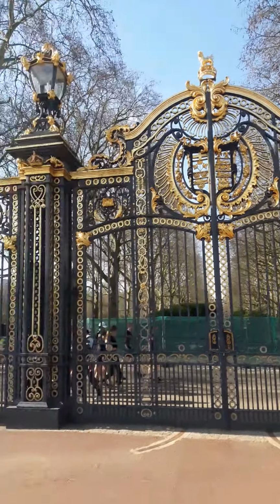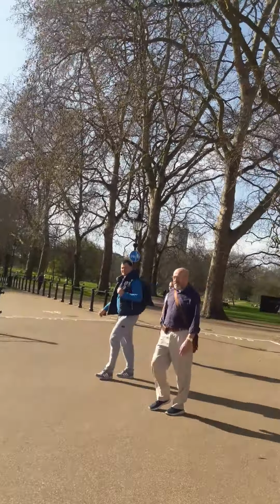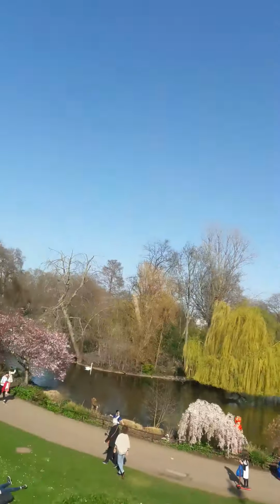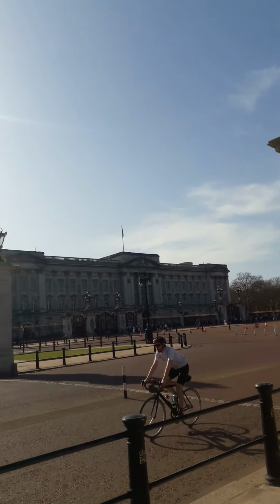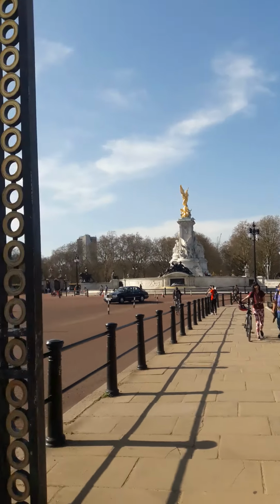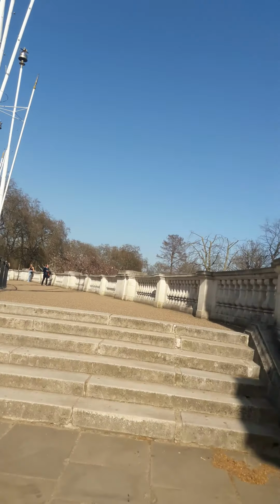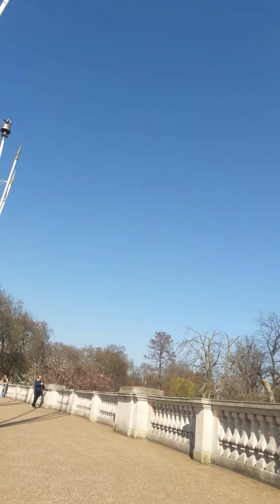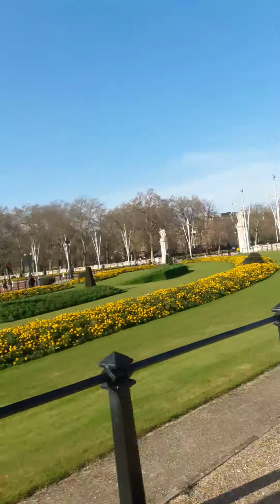Virus Surges in St James's Park.